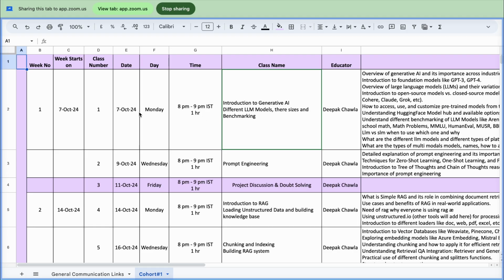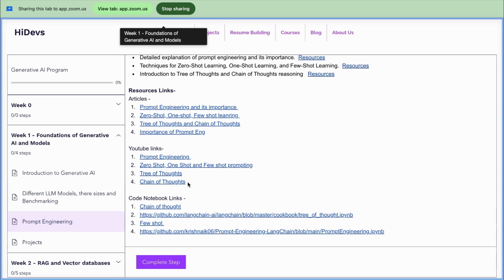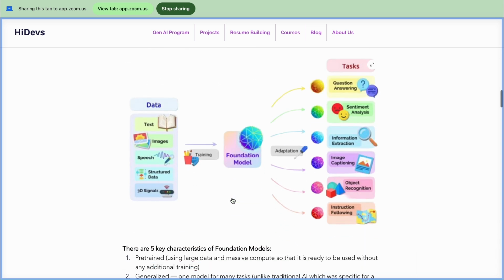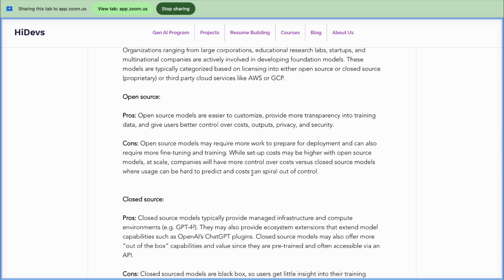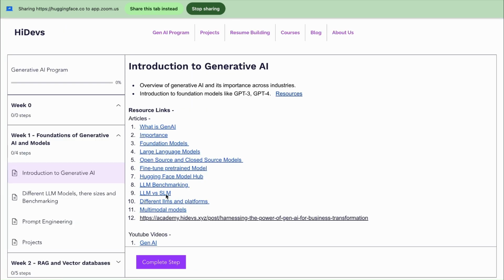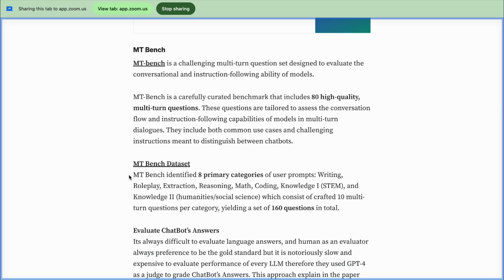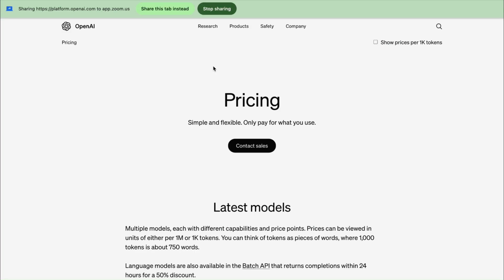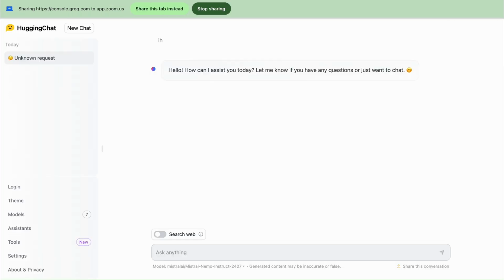𝗚𝗲𝗻 𝗔𝗜 𝗖𝗼𝗵𝗼𝗿𝘁 #𝟭 - 𝗦𝗲𝘀𝘀𝗶𝗼𝗻 𝟭/𝟭𝟴 | 𝗜𝗻𝘁𝗿𝗼𝗱𝘂𝗰𝘁𝗶𝗼𝗻 𝘁𝗼 𝗚𝗲𝗻𝗲𝗿𝗮𝘁𝗶𝘃𝗲 𝗔𝗜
It's time for another exciting live session in our Gen AI Cohort #1! 🚀

Today's session is number 1 out of 18, and we'll be diving into:

𝗚𝗲𝗻𝗲𝗿𝗮𝘁𝗶𝘃𝗲 𝗔𝗜 𝗢𝘃𝗲𝗿𝘃𝗶𝗲𝘄 𝗮𝗻𝗱 𝗜𝗻𝗱𝘂𝘀𝘁𝗿𝘆 𝗜𝗺𝗽𝗼𝗿𝘁𝗮𝗻𝗰𝗲
𝗙𝗼𝘂𝗻𝗱𝗮𝘁𝗶𝗼𝗻 𝗠𝗼𝗱𝗲𝗹𝘀 𝗮𝗻𝗱 𝗟𝗮𝗿𝗴𝗲 𝗟𝗮𝗻𝗴𝘂𝗮𝗴𝗲 𝗠𝗼𝗱𝗲𝗹𝘀 (𝗟𝗟𝗠𝘀)
𝗔𝗰𝗰𝗲𝘀𝘀𝗶𝗻𝗴 𝗮𝗻𝗱 𝗖𝘂𝘀𝘁𝗼𝗺𝗶𝘀𝗶𝗻𝗴 𝗠𝗼𝗱𝗲𝗹𝘀 𝗳𝗿𝗼𝗺 𝗛𝘂𝗴𝗴𝗶𝗻𝗴𝗙𝗮𝗰𝗲 𝗛𝘂𝗯
𝗕𝗲𝗻𝗰𝗵𝗺𝗮𝗿𝗸𝗶𝗻𝗴 𝗟𝗟𝗠𝘀
𝗟𝗟𝗠𝘀 𝘃𝘀. 𝗦𝗟𝗠𝘀: 𝗪𝗵𝗲𝗻 𝘁𝗼 𝗨𝘀𝗲 𝗧𝗵𝗲𝗺
𝗠𝘂𝗹𝘁𝗶-𝗠𝗼𝗱𝗮𝗹 𝗠𝗼𝗱𝗲𝗹𝘀 𝗮𝗻𝗱 𝗔𝗰𝗰𝗲𝘀𝘀 𝗣𝗹𝗮𝘁𝗳𝗼𝗿𝗺𝘀

Join us to learn, ask questions, and connect with fellow AI enthusiasts!

𝗛𝗮𝘃𝗲𝗻'𝘁 𝗿𝗲𝗴𝗶𝘀𝘁𝗲𝗿𝗲𝗱 𝘆𝗲𝘁? 𝗜𝘁'𝘀 𝗻𝗼𝘁 𝘁𝗼𝗼 𝗹𝗮𝘁𝗲!

𝗖𝗼𝗵𝗼𝗿𝘁 𝗕𝗲𝗻𝗲𝗳𝗶𝘁𝘀:

Gain in-demand Gen AI skills.
Build real-world projects.
Network with industry experts.
Receive personalized mentorship.
𝗖𝗼𝗺𝗽𝗹𝗲𝘁𝗲𝗹𝘆 𝗙𝗥𝗘𝗘! (Just bring your hard work, dedication, and commitment.)

𝗖𝗼𝗵𝗼𝗿𝘁 𝗘𝗻𝗱𝘀: 𝗡𝗼𝘃𝗲𝗺𝗯𝗲𝗿 𝟮𝟵𝘁𝗵, 𝟮𝟬𝟮𝟰

Don't miss out on this incredible opportunity to upskill in Gen AI! 🚀